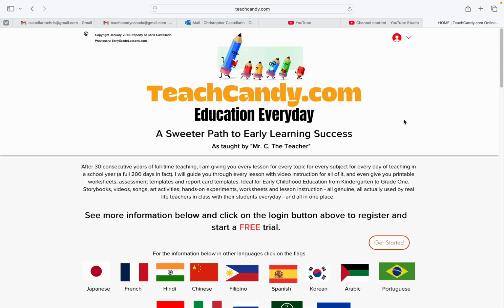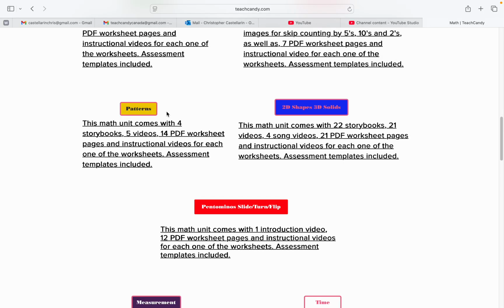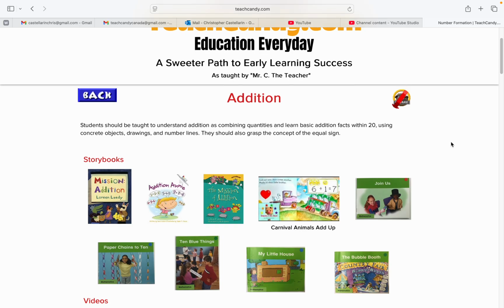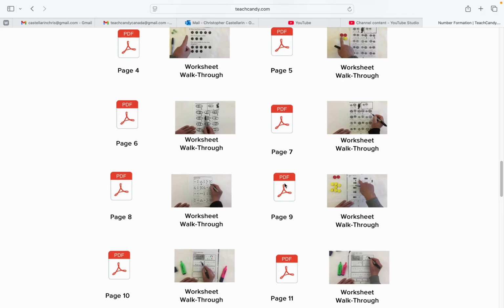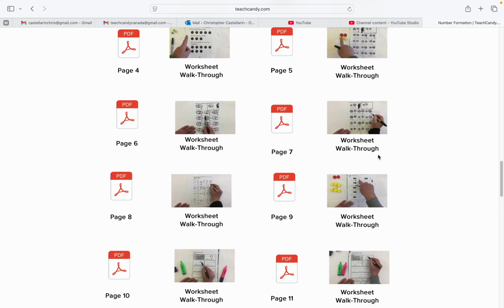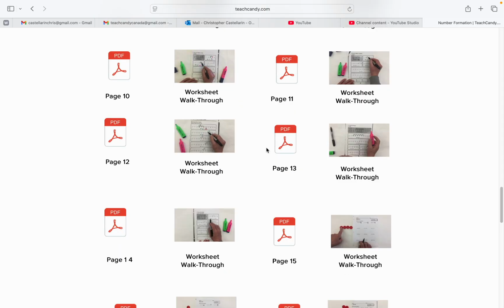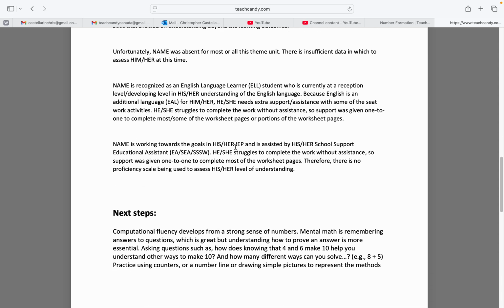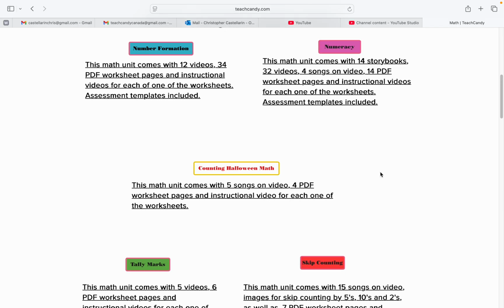Math webpages How to Use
Mr. C. The Teacher will guide you through what the math section on TeachCandy.com consists of.